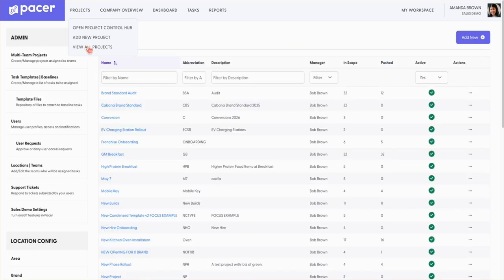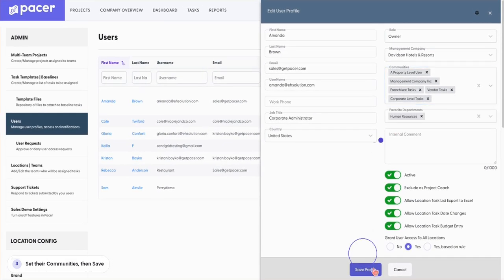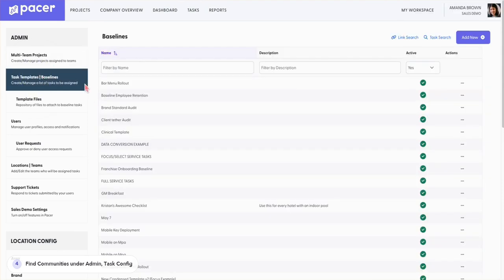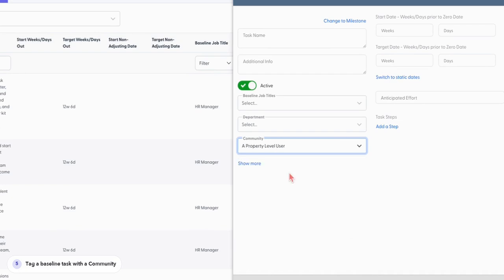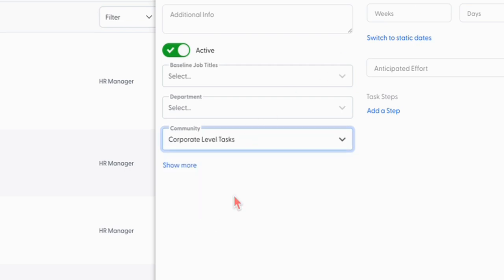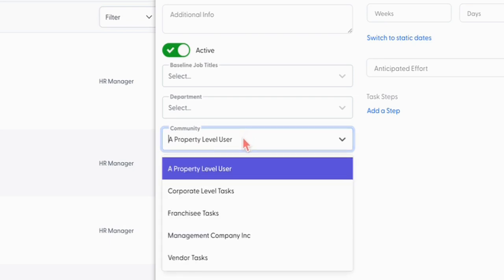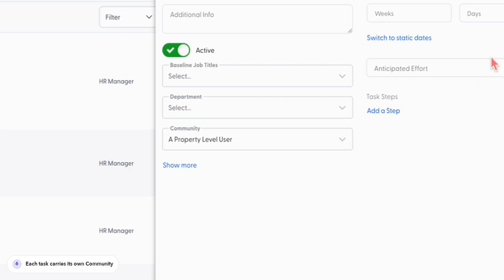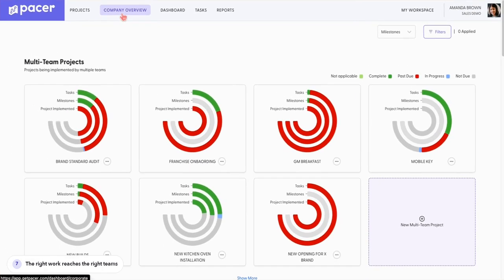Communities in Pacer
How to Use Communities in Pacer

Communities keep the right work with the right teams. In this short walkthrough, see how to set up Communities in Pacer and put them to work across your users and tasks, so every location sees exactly what it should.

Pacer is project intelligence software built for hospitality and franchising. Communities are the groups that segment your people and your work, so assignments, baselines, and reporting stay organized as you scale across sites.

What you will learn:
- Where Communities live and how they are structured
- How to assign a user to one or more Communities
- How to tag a baseline task with a Community so work routes correctly

Chapters:
0:00 Introduction
0:06 Why Communities matter
0:19 Assign a user to Communities
0:40 The Community list, under Admin, Task Config
0:54 Tag baseline tasks with a Community
2:01 Wrap-up

Have questions or want to see Pacer on your portfolio? and book a walkthrough with our team.